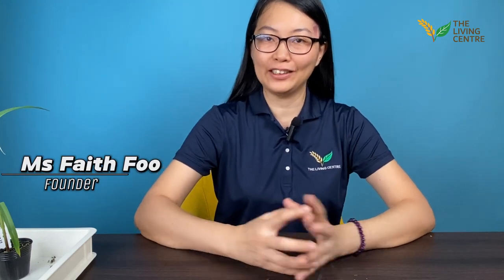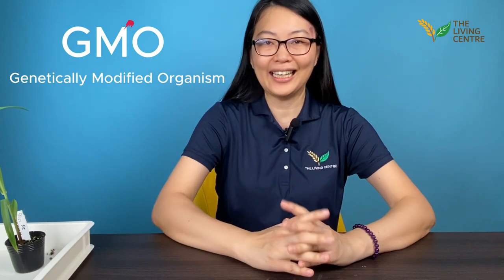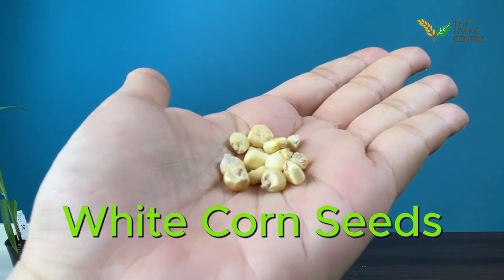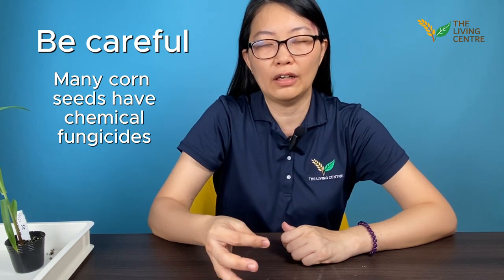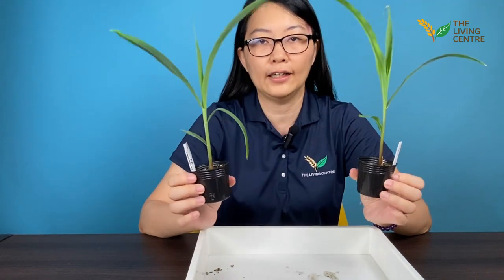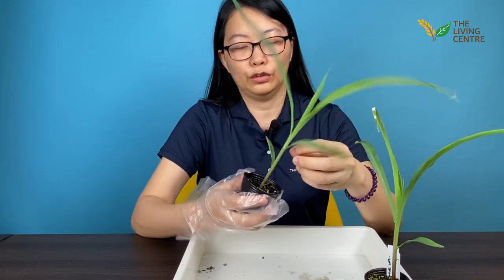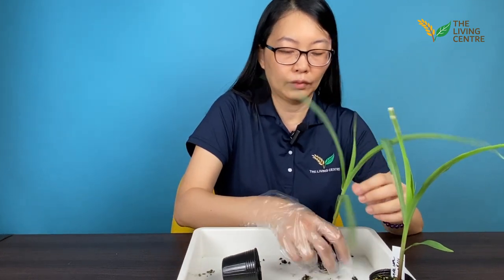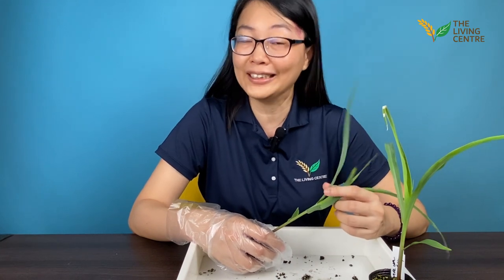Growing White Corn!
Tips and Tricks for growing corn!